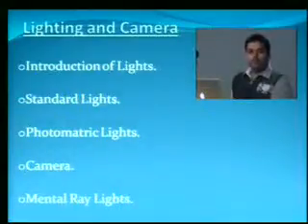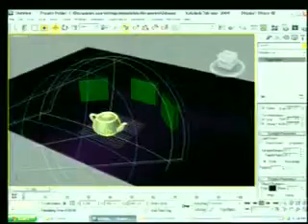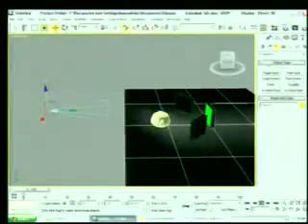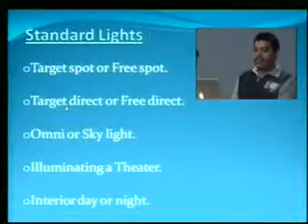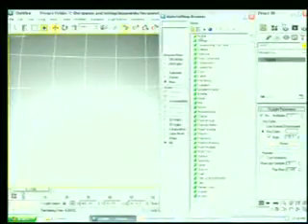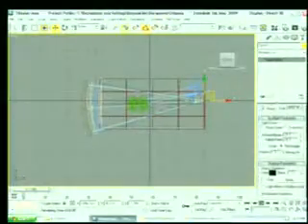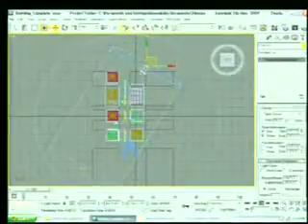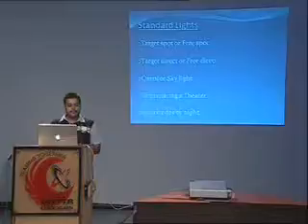3Ds Max Lighting and Camera Standard Lights